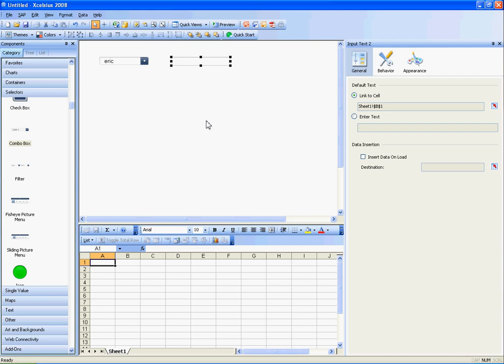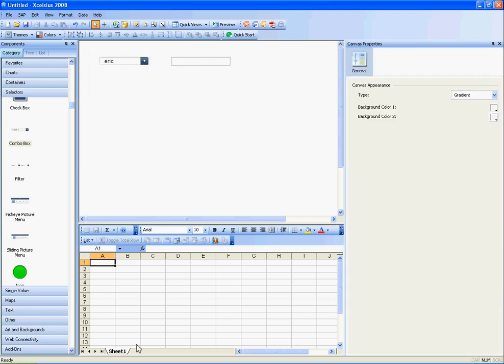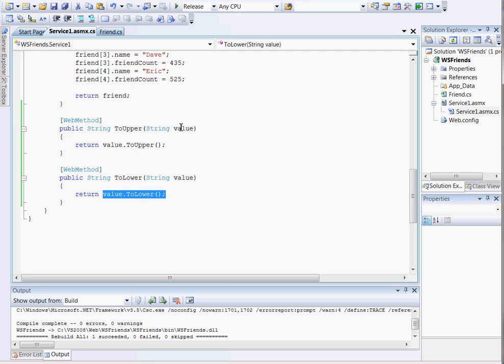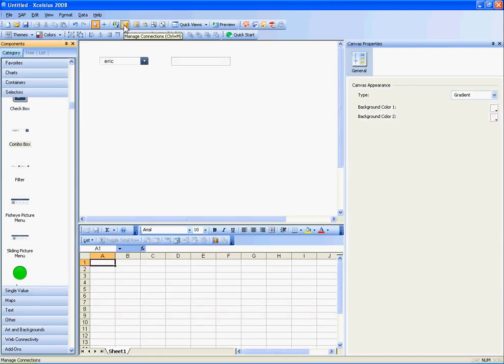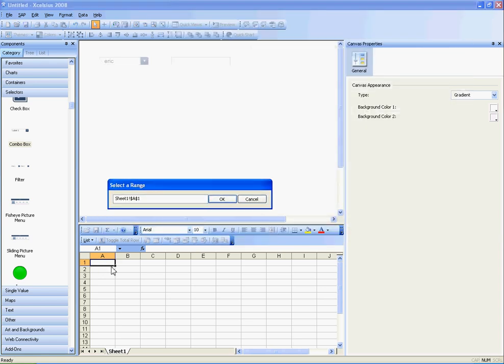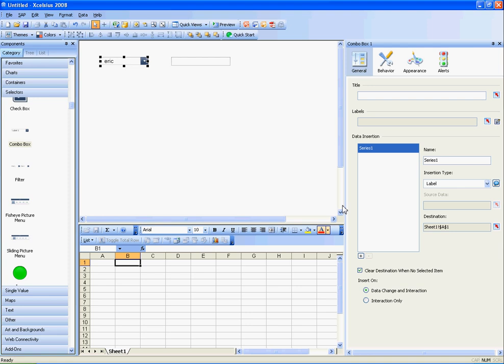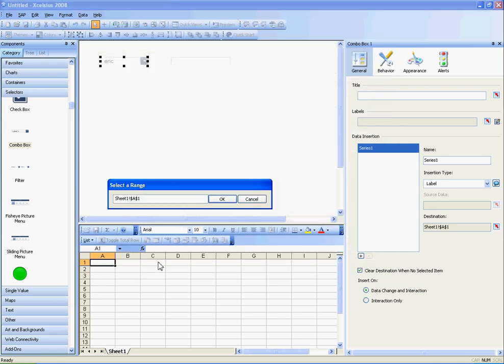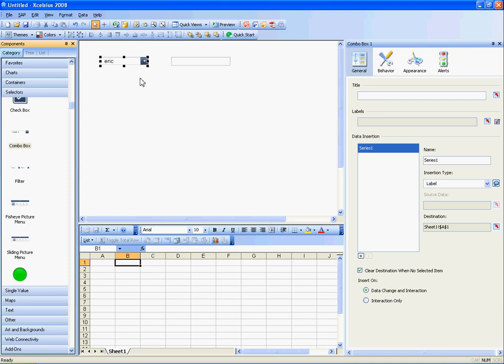How-To Write Data to a Web Service using Xcelsius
Xcelsius is very good at displaying data, however you can also send data out of Xcelsius to other systems.  In this video I will show you how to write data to a web service from Xcelsius.  The example I will use is not very practical but it is very simple and easy to understand.  Anything you can code in a web service will work.  For example, you can create a web service to write to a SQL Server/Oracle/MySQL database, an ERP system, ...